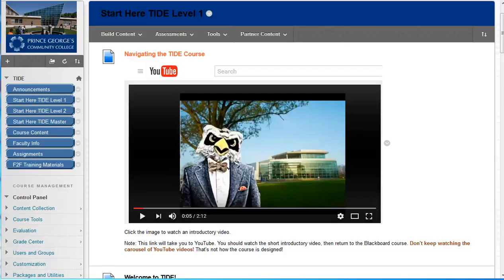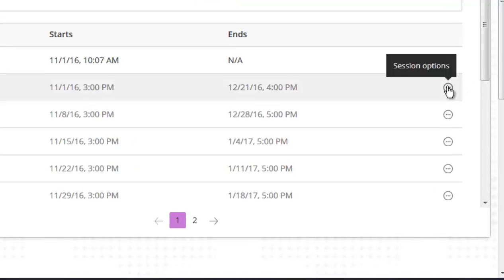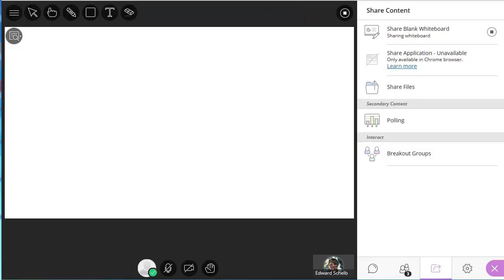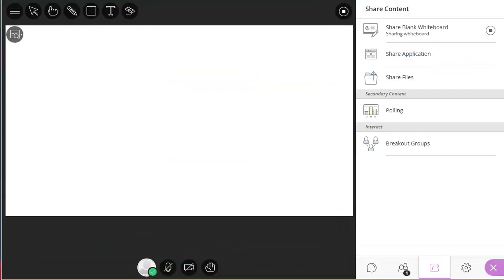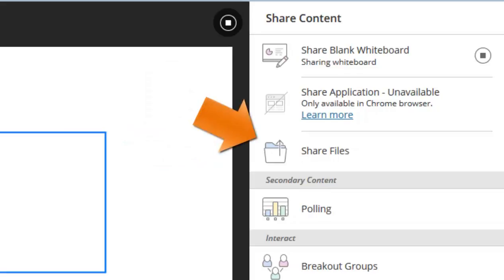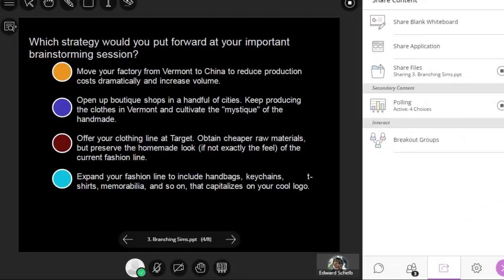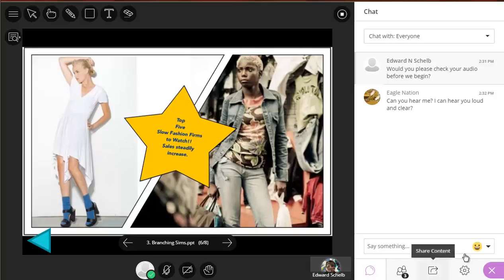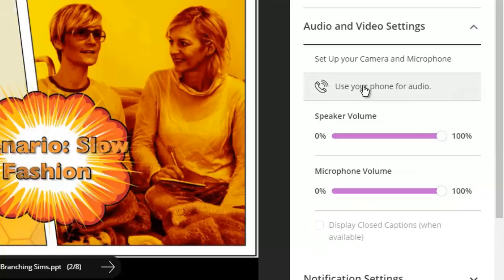Blackboard Collaborate Ultra